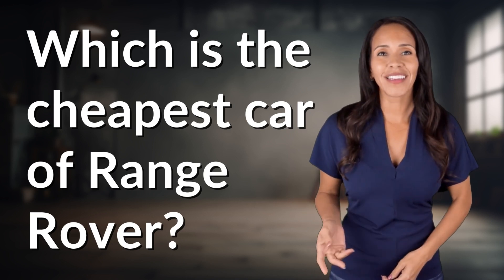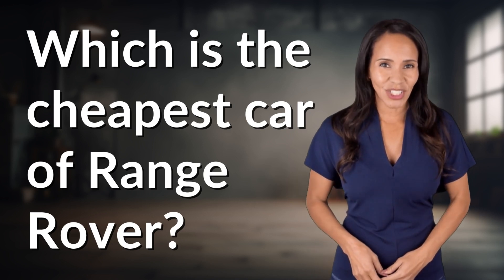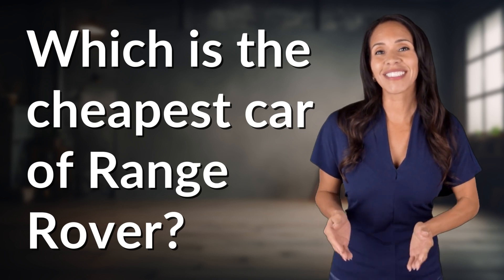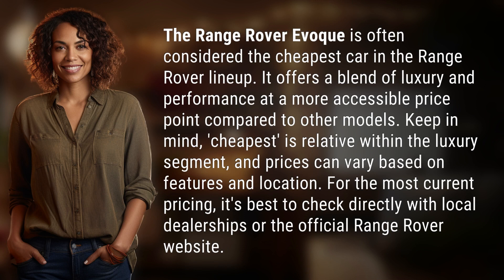Which is the cheapest car of Range Rover?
Unveiling the Range Rover Evoque: The Cheapest Model in the Lineup 👉 Range Rover Evoque 👉 Discover the luxury and performance of the Range Rover Evoque, the most affordable option in the Range Rover family. Find out more about this stylish and accessible model in the lineup.

Laura S. Harris (2024, February 20.) Which is the cheapest car of Range Rover?
    🌐 AskAbout.video